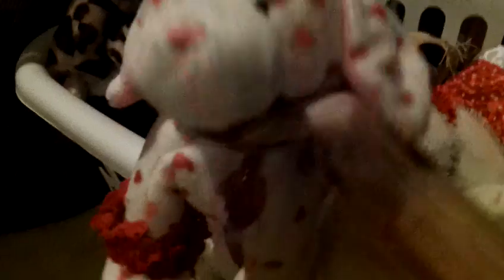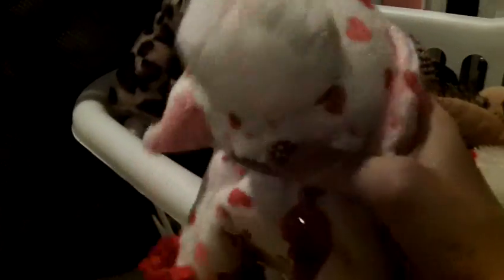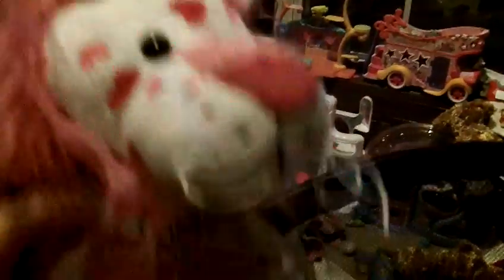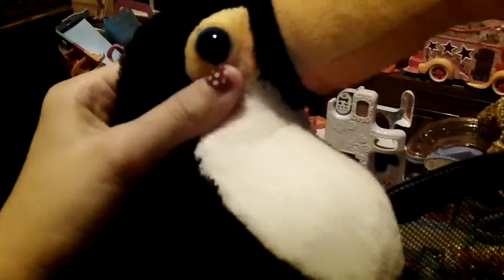My Webkinz Collection!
This is my Webkinz collection!Hope you enjoyed c:. HAPPY NEW YEAR!